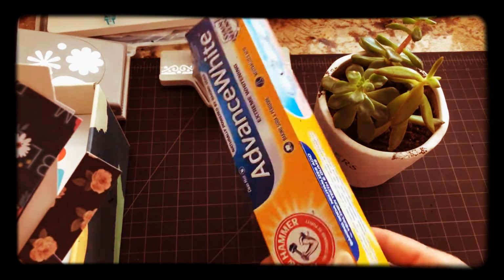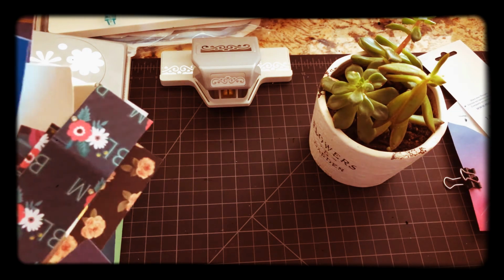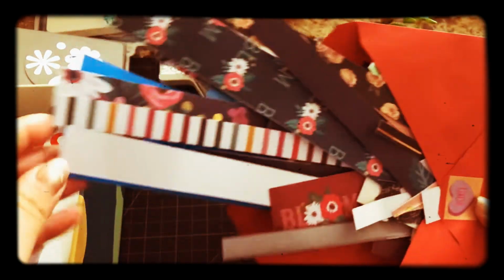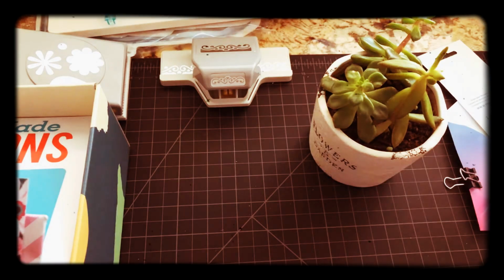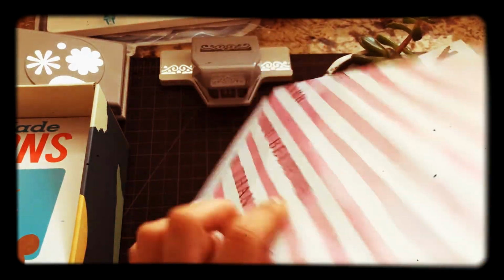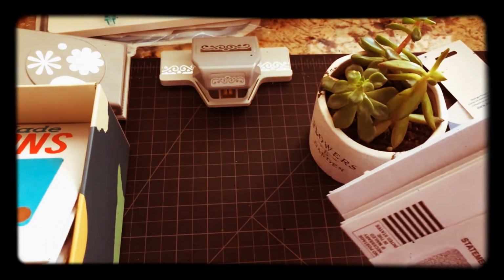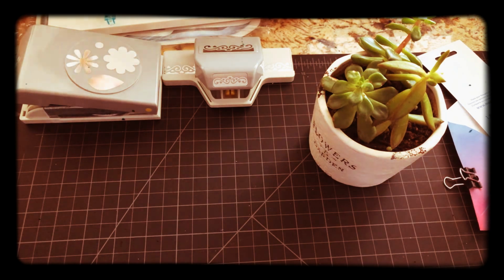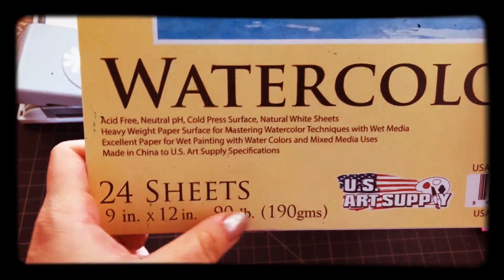Junk mail collections journals ideas/recycle/upcycle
Junk mail collections journals ideas